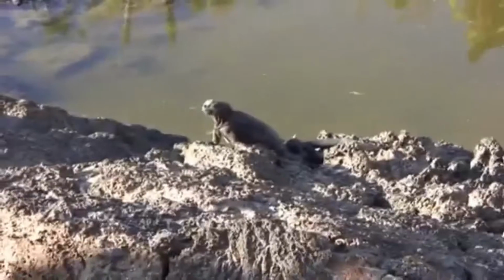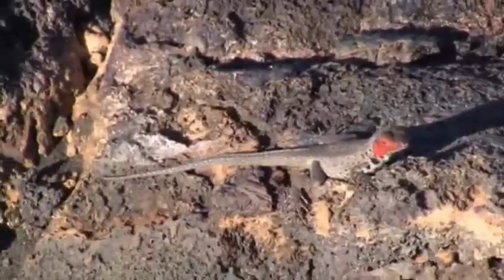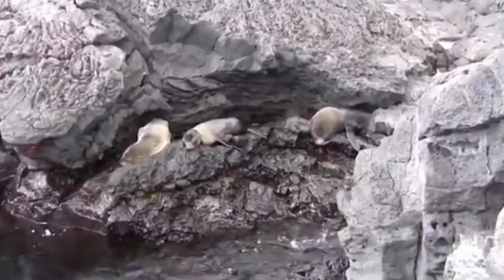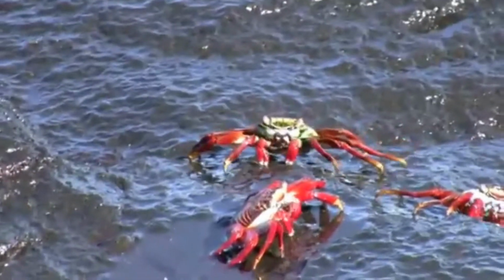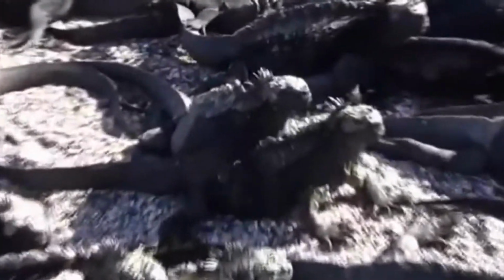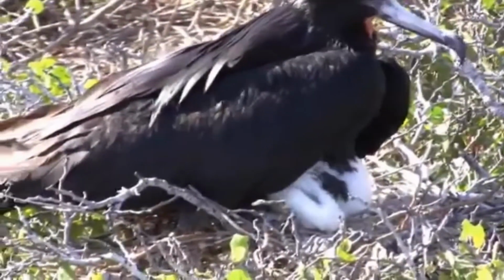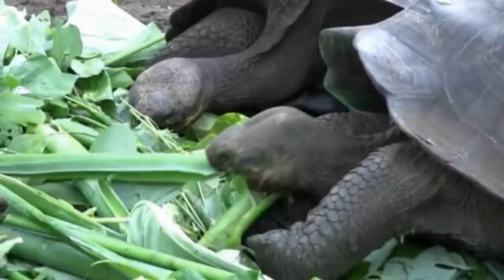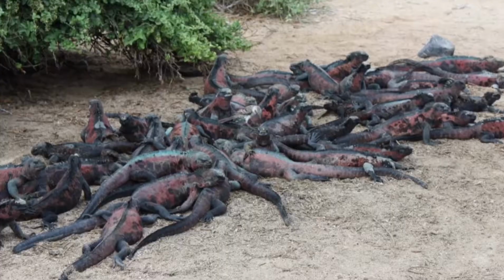Galopogos Islands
A short video